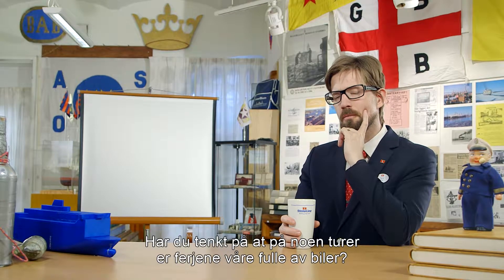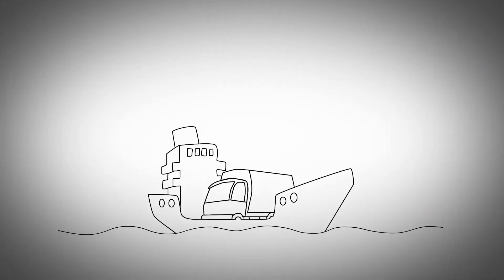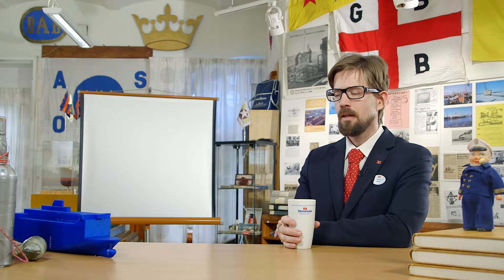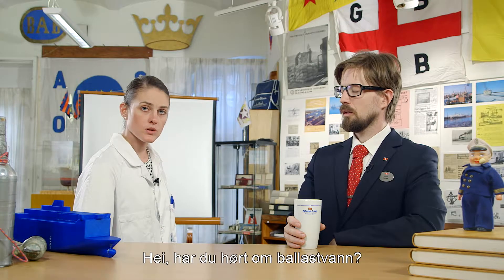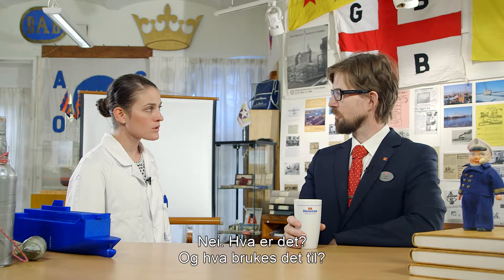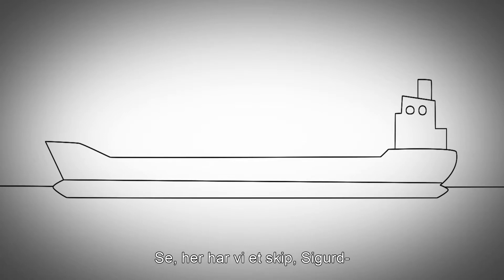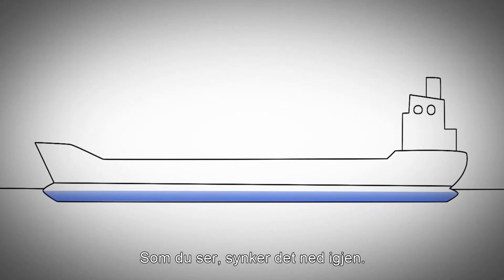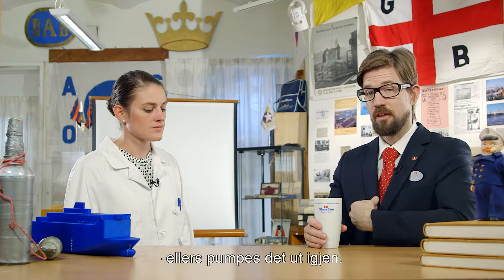Hvordan fungerer det - Episode 6: Ballast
Har du lagt merke til at fergene til Stena Line ligger ca like dypt i vannet når de er fulle av biler som når de er nesten helt tomme?  Dette er for at fergen skal være stabil også uten last. Her forklarer Sigurd og Lillie litt mer om konseptet "ballast".